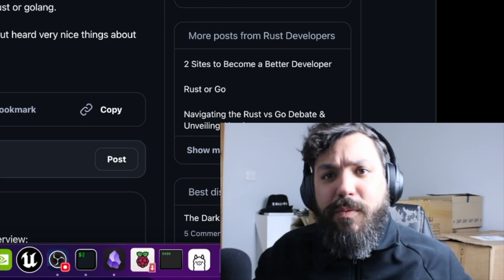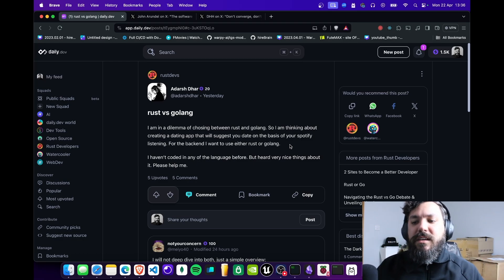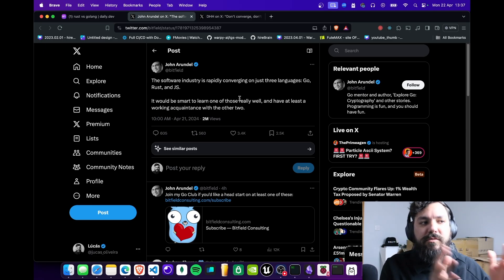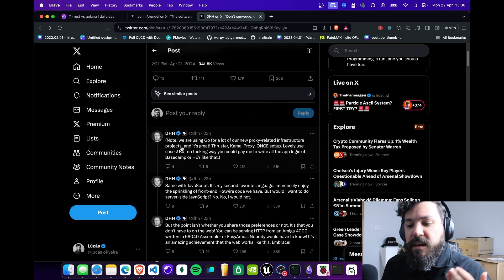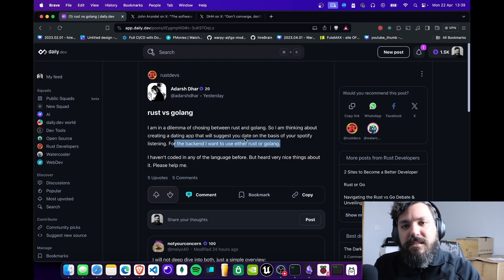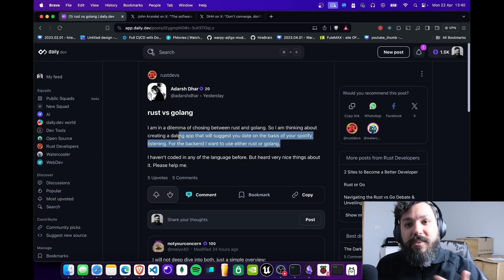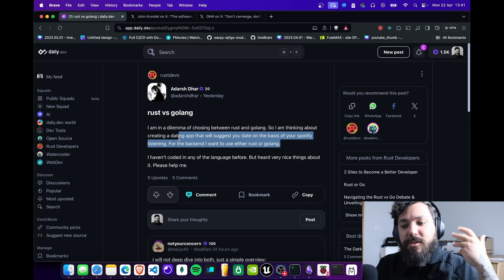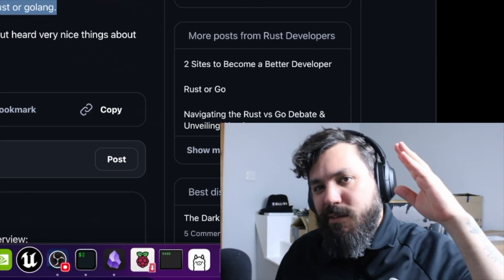There will be only THREE programming languages ? | PR Review [10]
Recent debate is hitting the programming language industry will converge into 3 main programming language: Go , Rust and Javascript, is that true ?

Lets discuss.